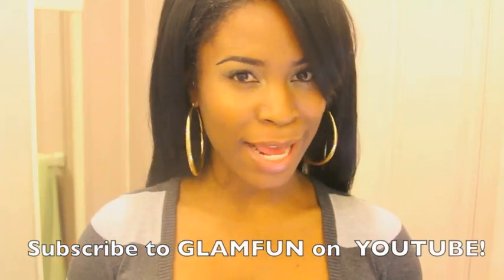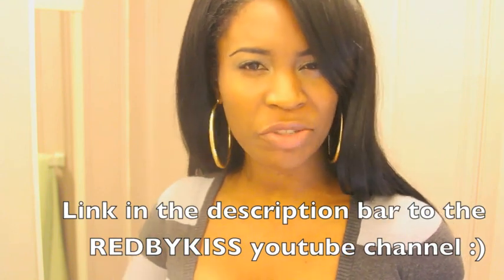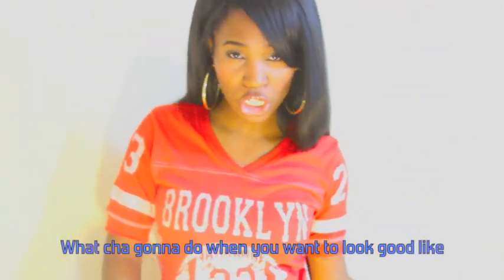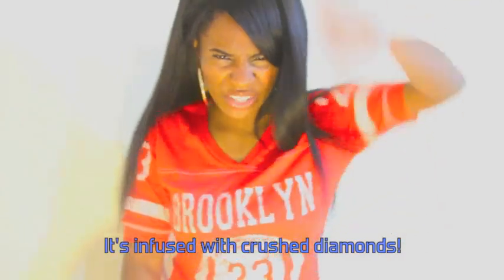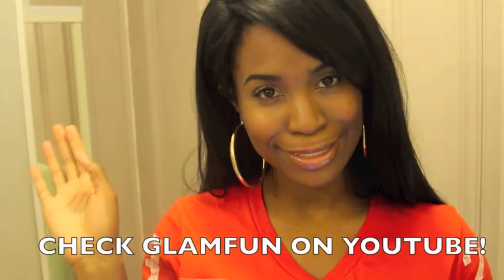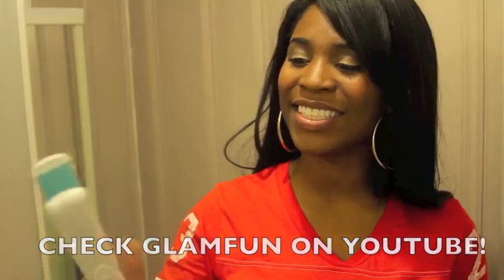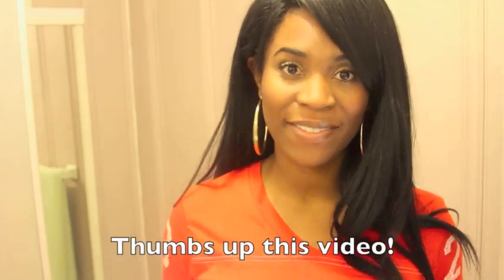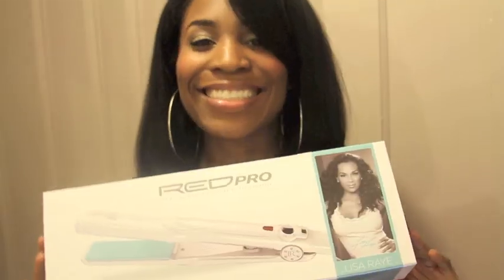Finalist Glamfun LisaRaye Red Pro Diamond Infused Flatiron Competition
Glamfun is a finalist in the LisaRaye Red Pro Diamond Infused Flatiron Vlogger Competition. Please thumbs up this video if you think she should be the winner. Thanks Glamfun for participating in our competition and good luck!!!

• Crushed Diamonds are infused into the plates. The Diamonds provide strength in the plates, which in turn provides an extra smooth surface with consistent heating.

• Consistent heating helps prevent damage to the hair when styling, and results in a smoother, shinier, healthy head of hair.

• Quick heat up and recovery

• Variable temperature settings up to 460 degree

• Packaging bonus includes: hair clips, a heat resistant comb and a carrying pouch and an instructional DVD